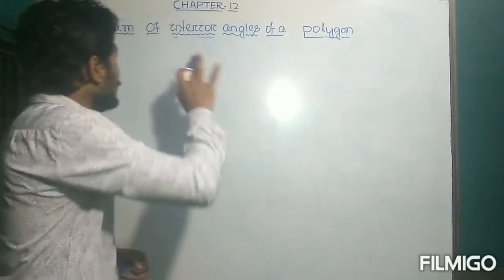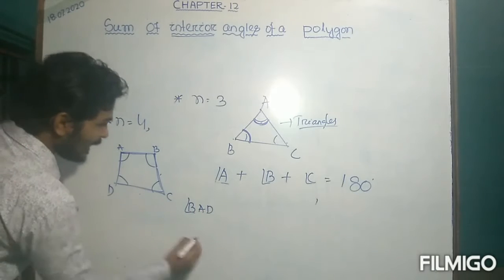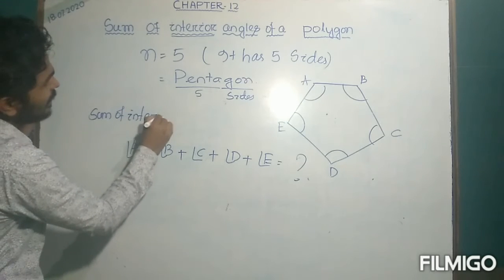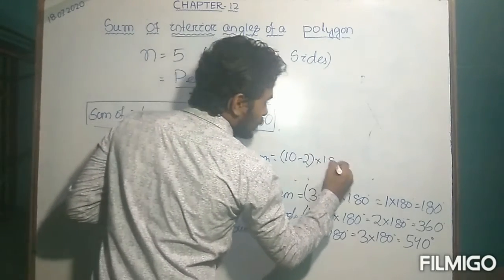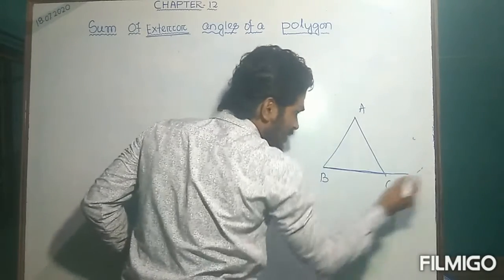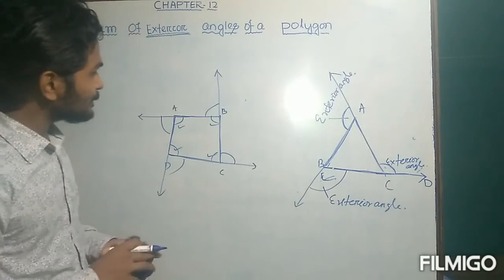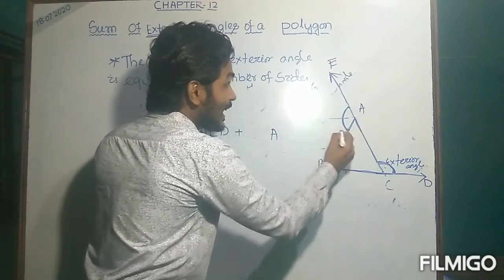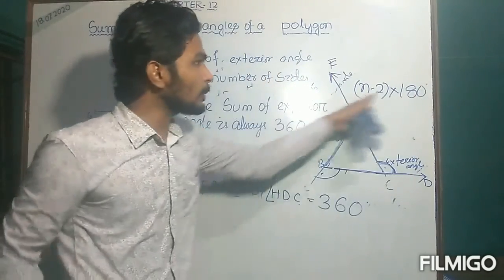CLASS IX MATHEMATICS (CHAPTER 12-PART 2)